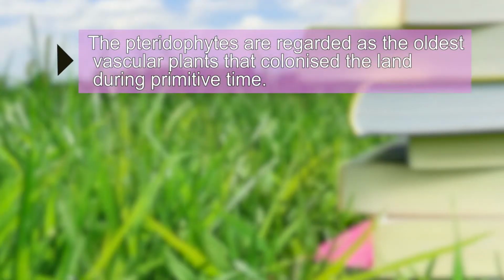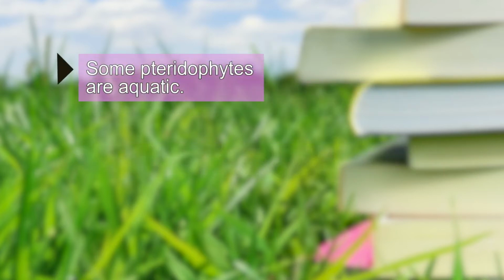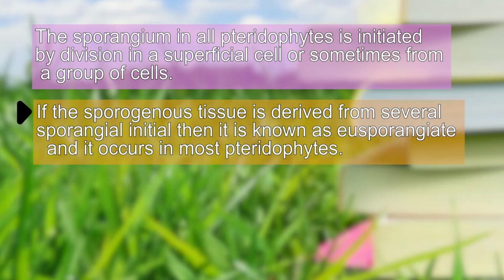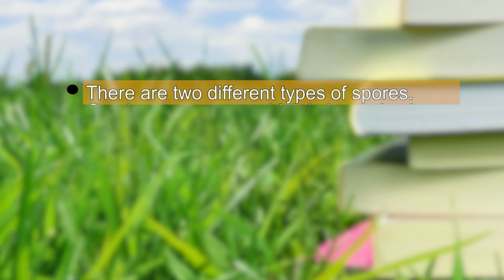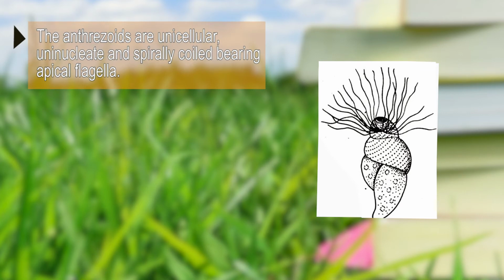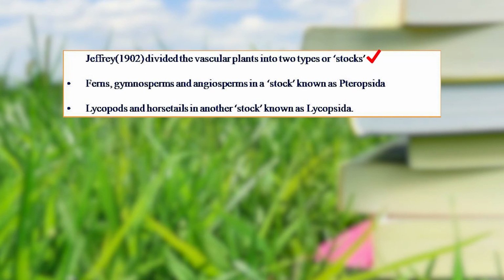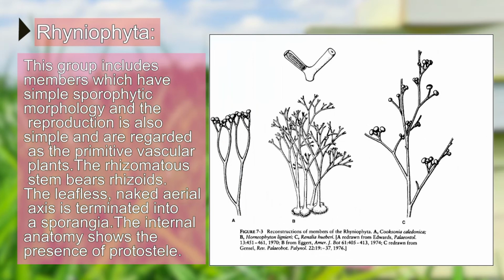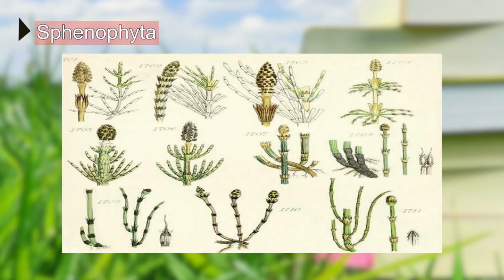MODULE 30 Plant Groups